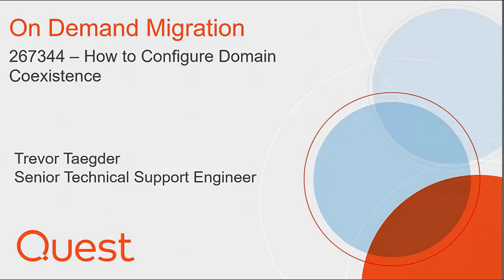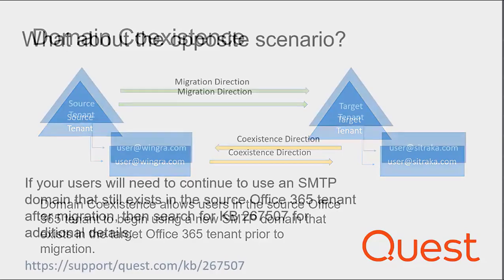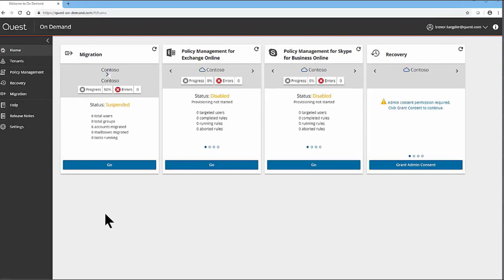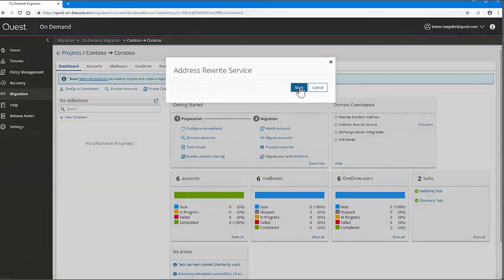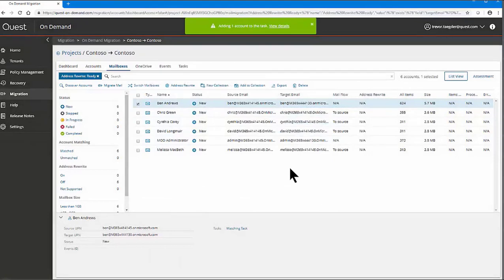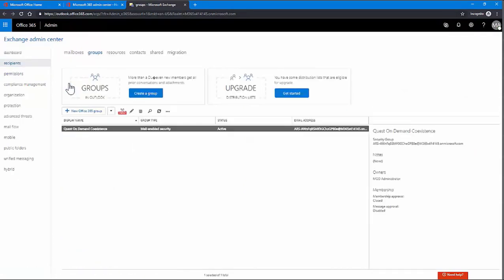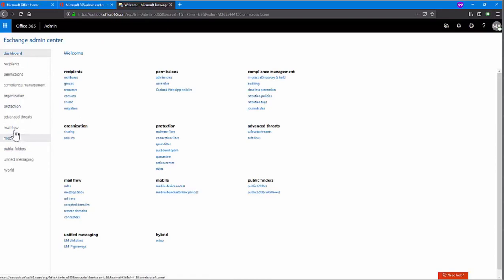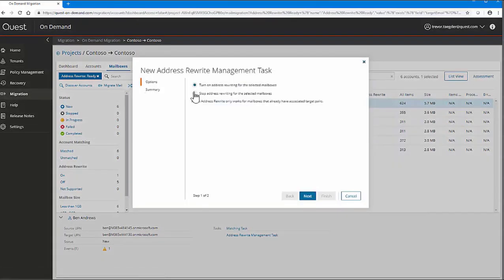How to Configure Domain Coexistence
In this video the speaker explains how to configure the domain coexistence feature of on-demand migration. The domain coexistence feature allows users in the source Office 365 tenant to start sending email using a new SMTP domain that exists in the target Office 365 tenant before their migration. The speaker demonstrates how to enable domain coexistence in the on-demand migration portal and highlights the changes made to the source and target tenants to support domain coexistence. Also, it explains how to disable the domain coexistence feature if needed.